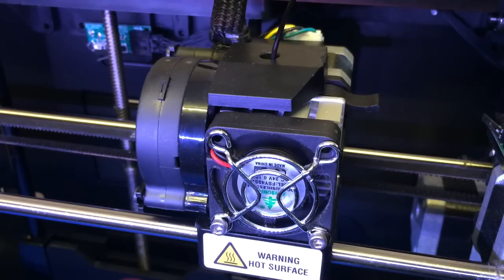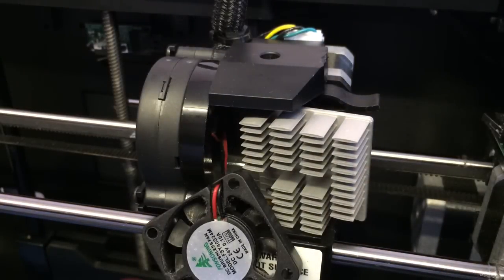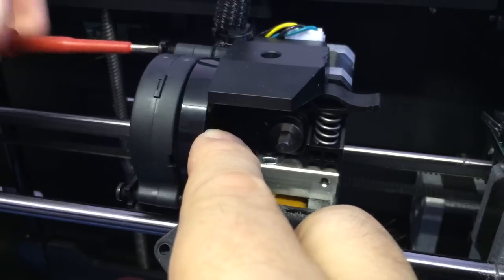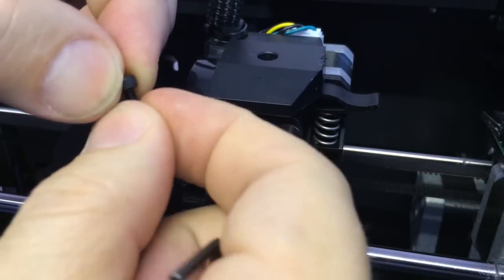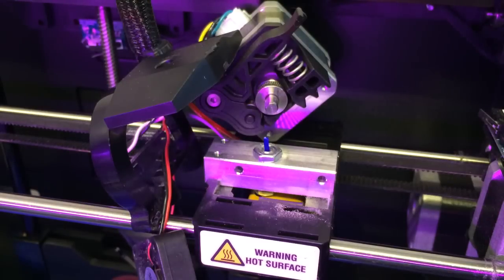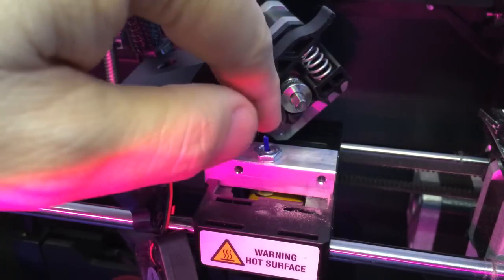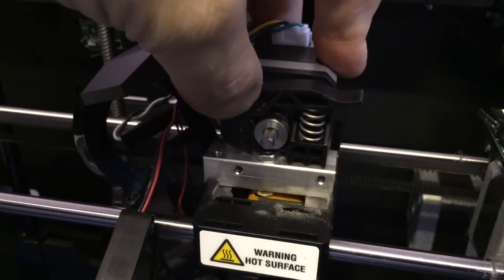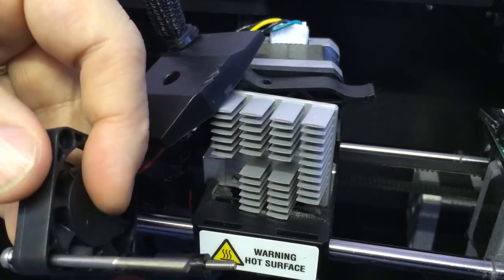Unclogging Maketbot Replicator 2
How to dismantle and unclog the nozzle.